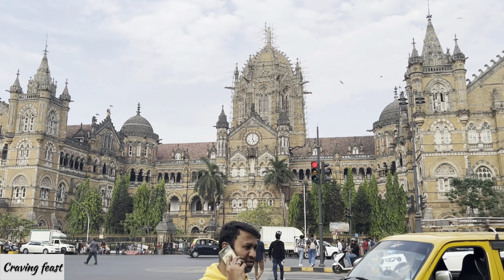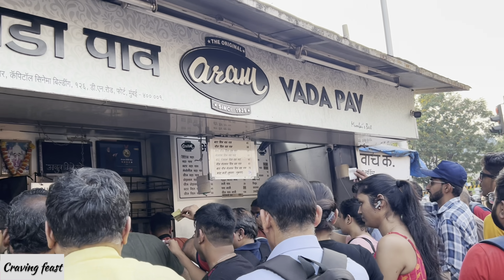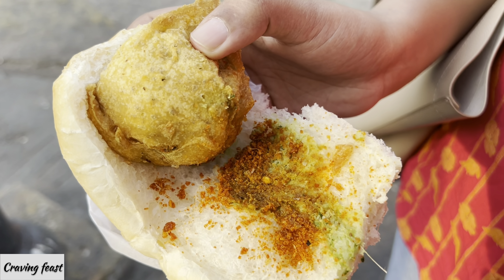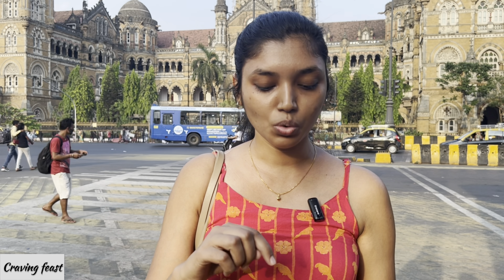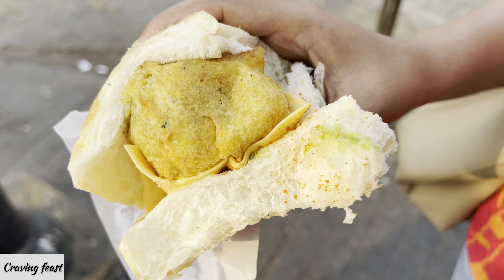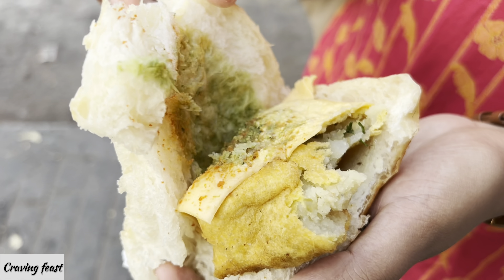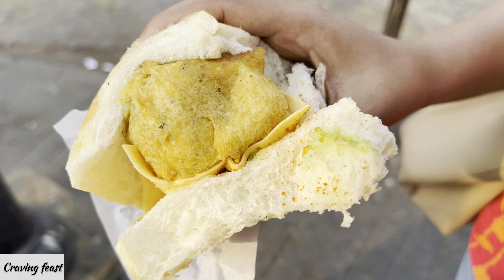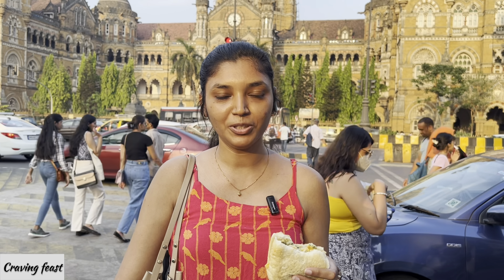Mumbai Oldest Vada Pav | Aram Vada Pav Mumbai CSMT | Craving Feast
If you're in the mood for some classic Mumbai street food, look no further than vada pav! This beloved local favorite is a mouthwatering combination of crunchy, flavorful potato vada and tangy chutneys sandwiched between two soft buns. Whether you're a local or a tourist, you won't want to miss out on this iconic snack. Come try Mumbai's famous vada pav today and discover why it has become a cultural staple in this bustling city.

Address: Capital Cinema Building, 126, Dr Dadabhai Naoroji Rd, Azad Maidan, Fort, Mumbai, Maharashtra 400001